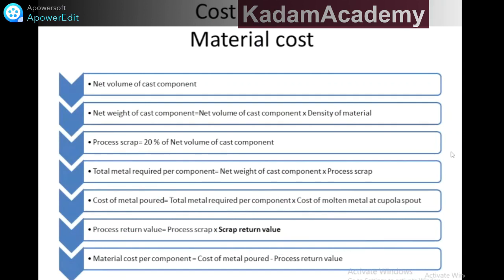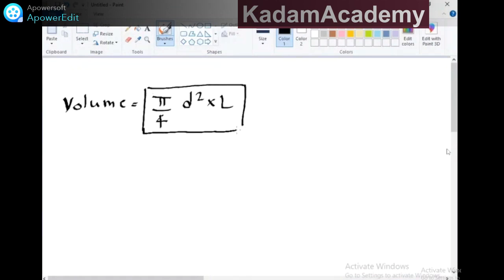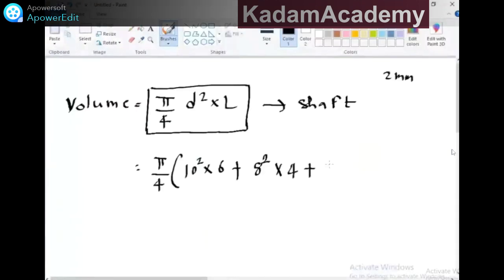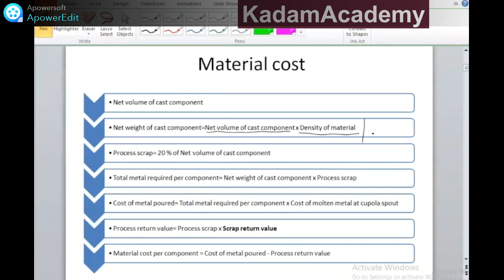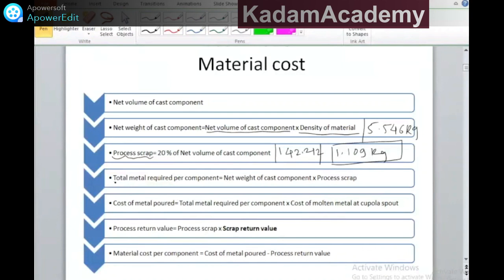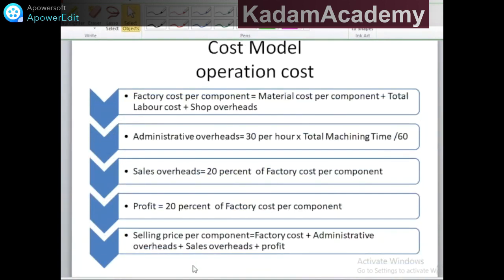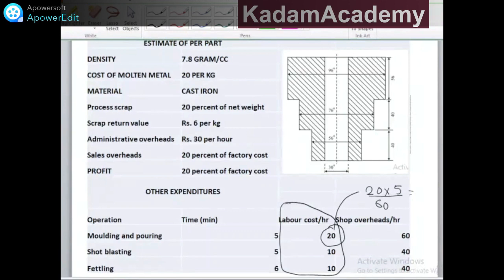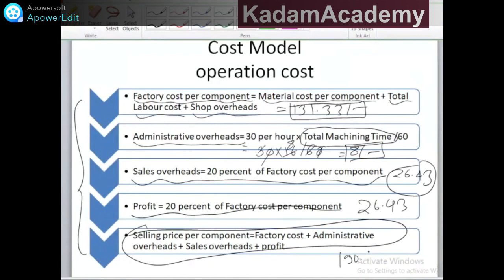How to Estimate Selling Price per Cast Component?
How to estimate material cost & operation cost?

9. How to calculate BEP in Units & Rs, Extimated Contribution, Profit & Sales ?Numerical on BEP 2

Accounting, Ledger
Profit & Loss Account
Financial Statement
Balance Sheet
Break-Even-Analysis
Techniques for Evaluation of Capital Investment
Method of Depreciation